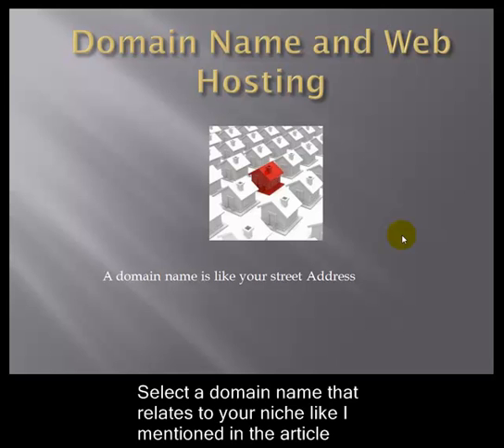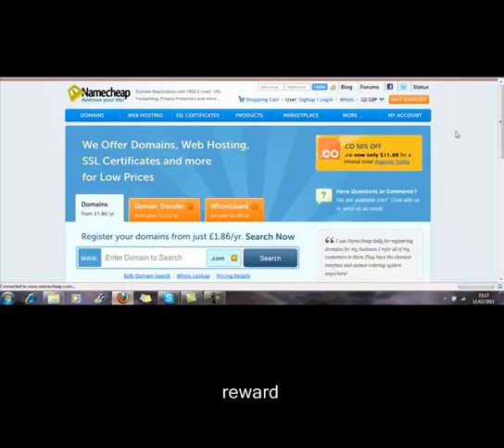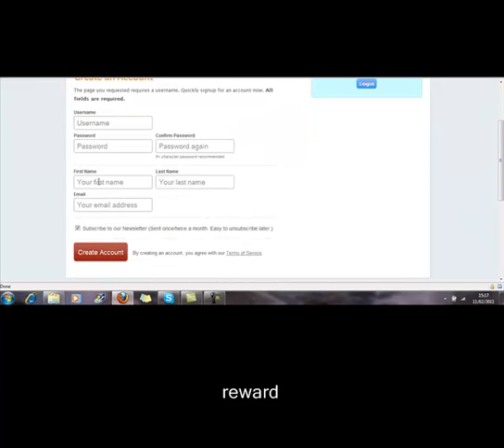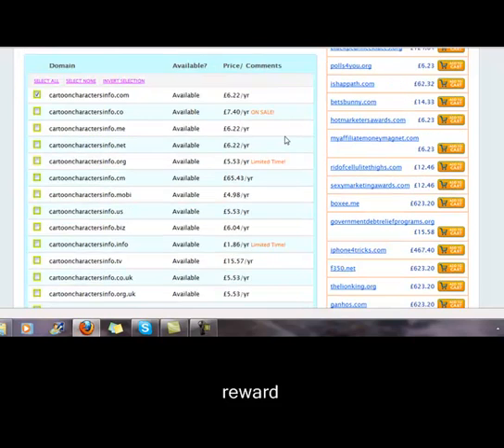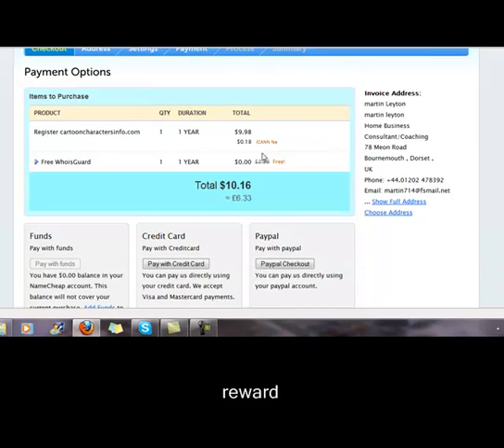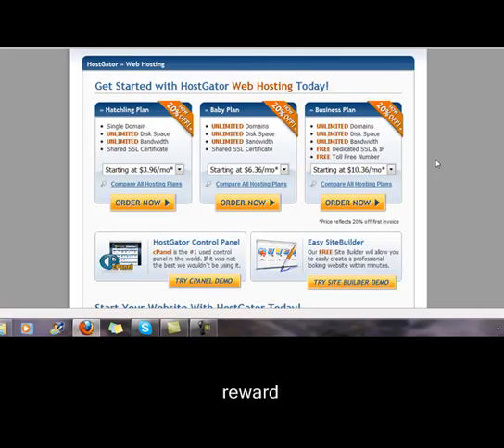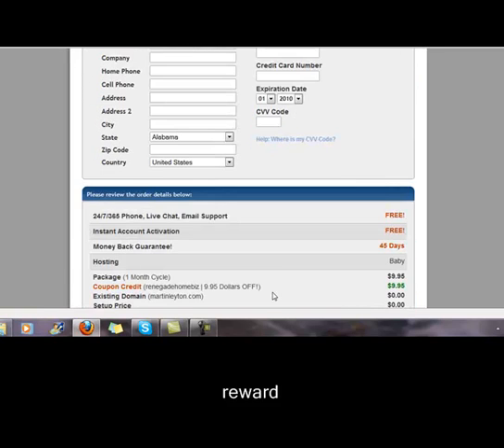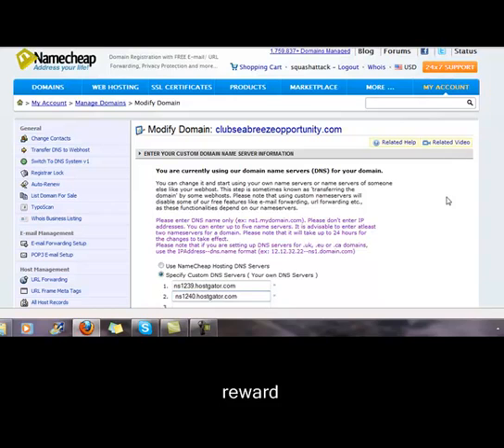Domain and Web Hosting set up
signing up and getting a domain name plus how to sign up for web hosting. Plus how to transfer your name servers to your hosting account.
for your sign up and discount for your hosting